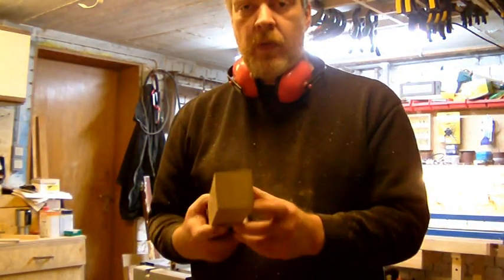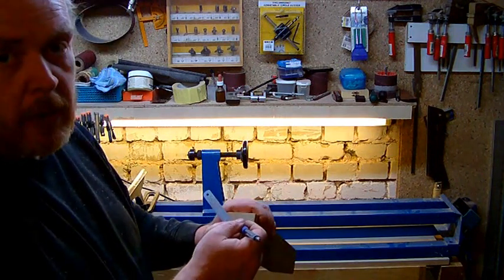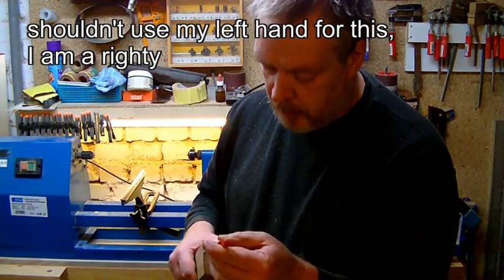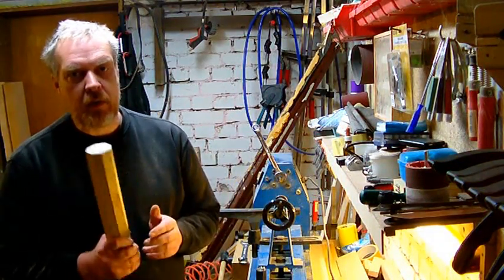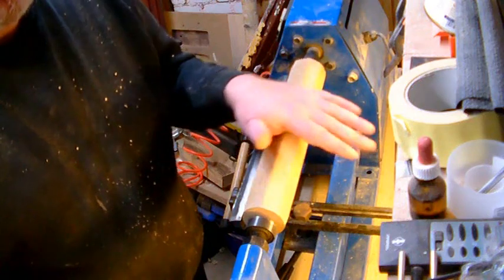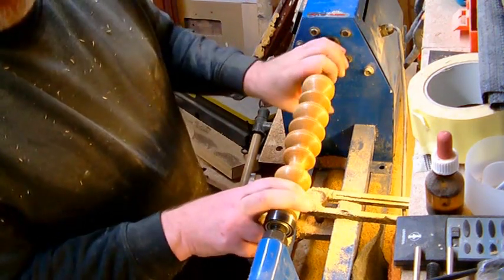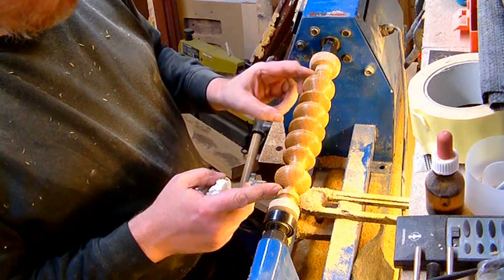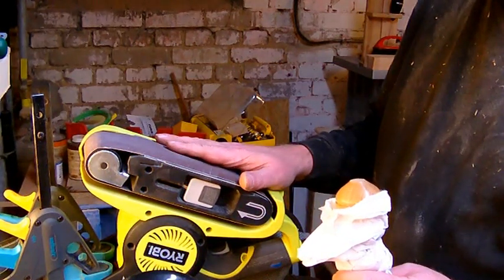005_TGIF - Massage-Pin - EN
My first attempt to turn something.
Well it turned out "Something", but remembering the video of Guy Bradbury this "Something" will be called "Massage-Pin" from now on.
OK on the other YouTube channels turning looks quite easy, but I realised it takes a lot of practice.
After this, I decided to make a bench for my lathe, so I can practice without misusing my actual workbench.

Special thanks to Guy Bradbury whose video turned my "Thing" into something useful.